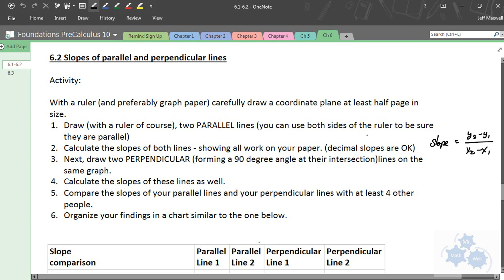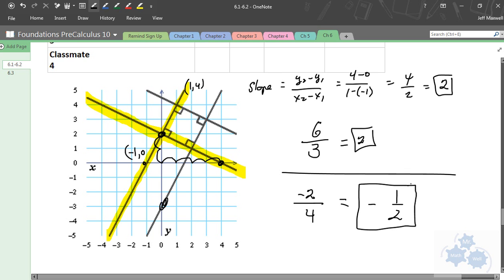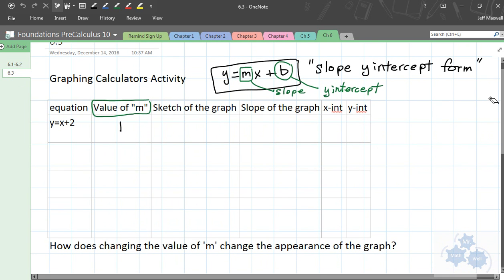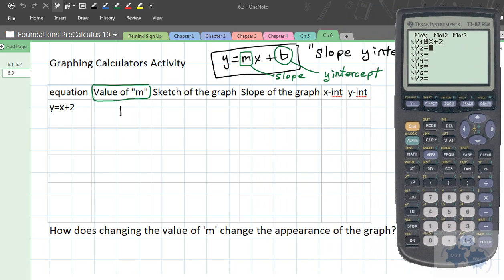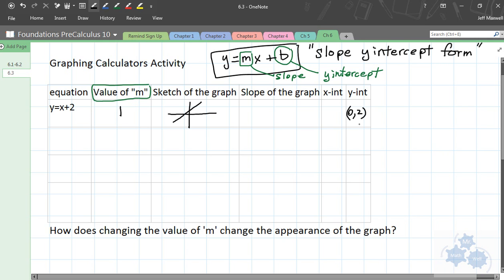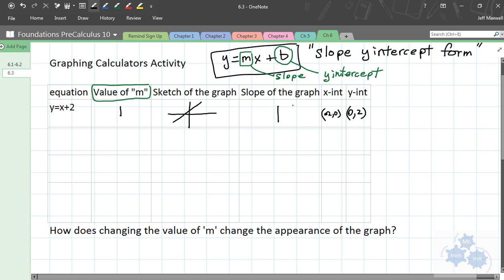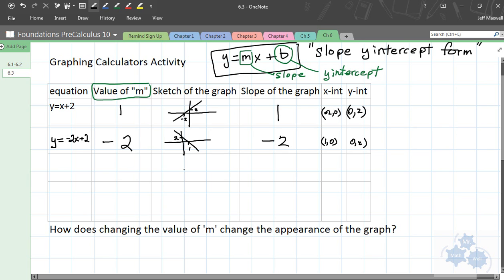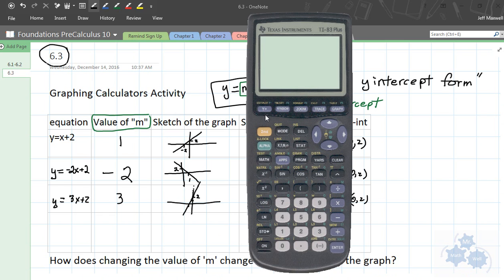FM 10 6.2-6.3 Parallel and Perpendicular Lines, Slope, and y-Intercept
We explore the relationship between slopes of parallel and perpendicular lines. Also, y=mx+b form of a linear equation (slope / y-intercept form)